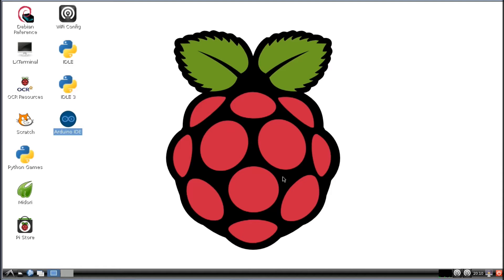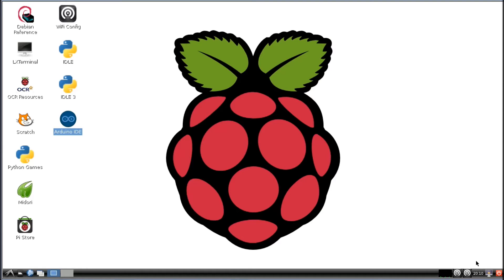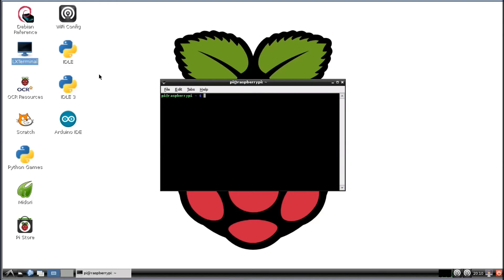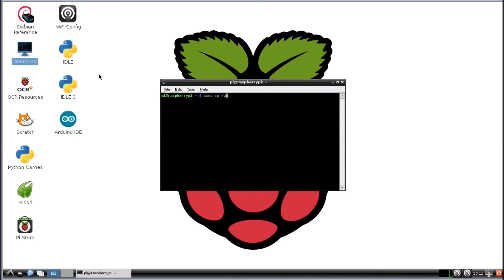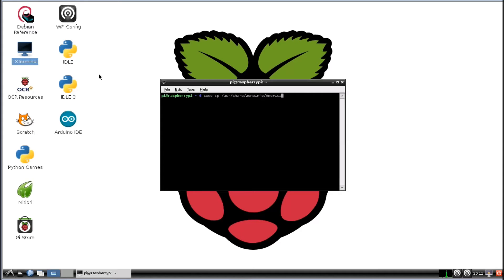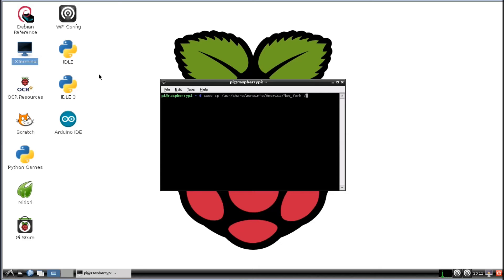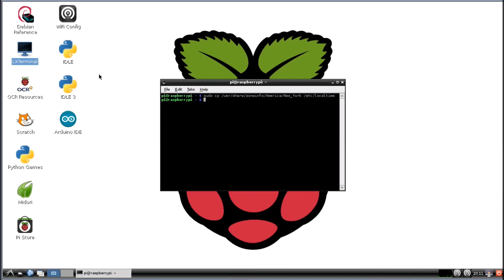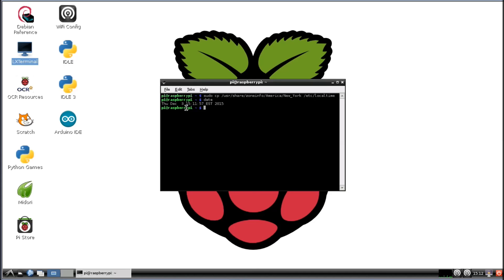Raspberry Pi Tutorial - Set the time and timezone for your Raspberry Pi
Raspberry Pi Tutorial - We show you how to set the correct time and timezone for your Raspberry Pi when you have an internet connection.

Look in: /usr/share/zoneinfo directory for your local time zone info
sudo cp /usr/share/zoneinfo/America/New_York /etc/localtime